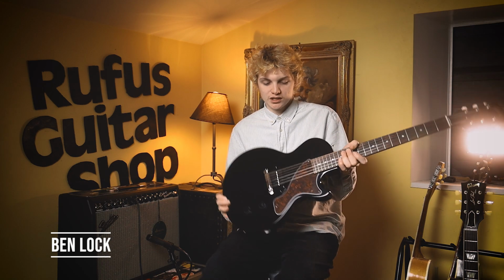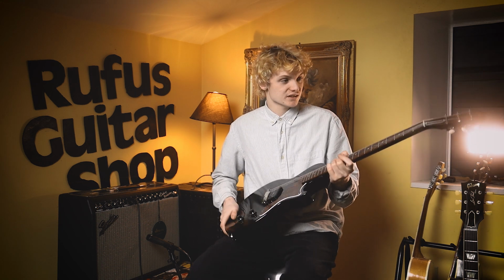Gibson Les Paul Junior, Ebony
It's Gibson Month at Rufus!

Gibson expert Noah Baker will be joining us in store during the month of March to answer all your questions about Gibson guitars! Noah will be hanging out at our 2621 Alma St. location on Saturday, March 11th from 12:00 to 4:00 pm and our 1803 Commercial Drive location on Saturday, March 18th from 12:00 to 4:00 pm. Come on down and pick Noah's brain!

The Les Paul Junior returns to the classic design that made it relevant, played and loved — shaping sound across generations and genres of music. It pays tribute to Gibson’s Golden Era of innovation and brings authenticity back to life. Introduced as an affordable option for students and beginners in 1954, the Les Paul Junior has been embraced by musicians for over 60 years. The single cutaway slab mahogany body, single dogear P-90 pickup, single volume and tone controls all add up to a whole lot of guitar which is greater than the sum of its parts. The fat 50’s-style neck profile and wraparound bridge add to the equation for rock solid tone. Available in Tobacco Burst and the new Ebony finish with tortoise shell pickguard.

Ben @harrisonf0rdescort